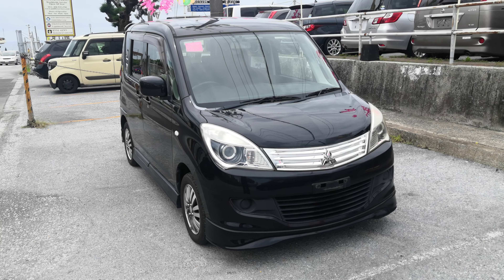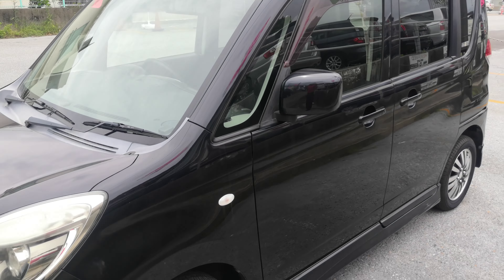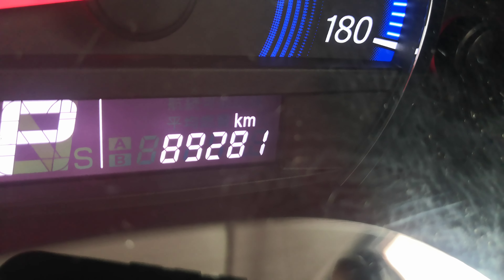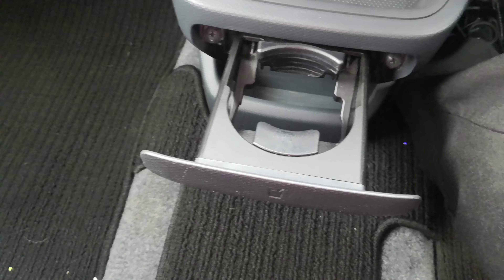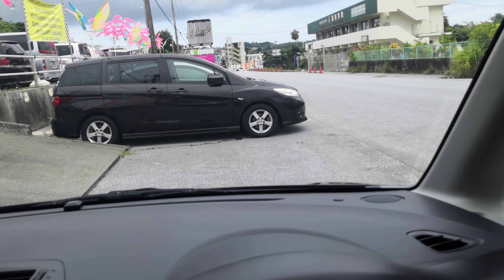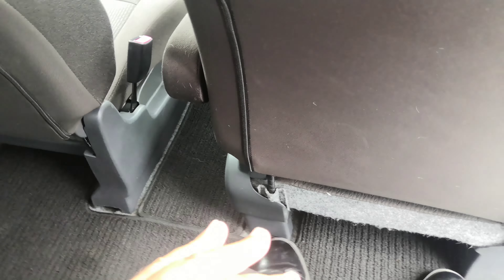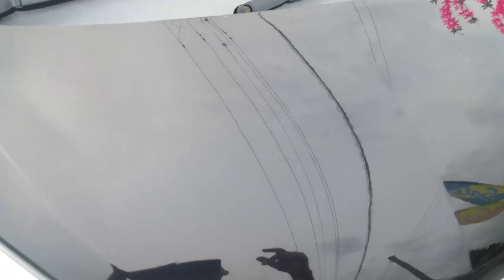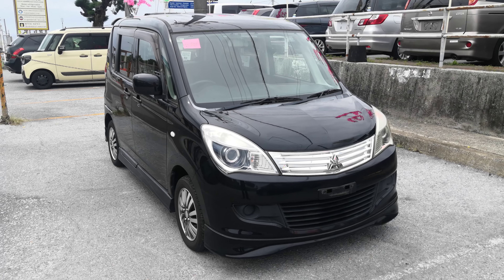Johnny's Used Cars Okinawa - 2011 Mitsubishi Delica D2 (16133)